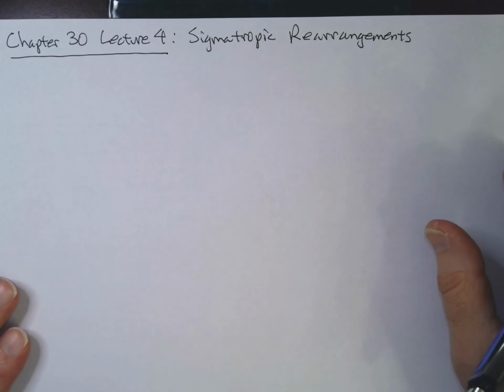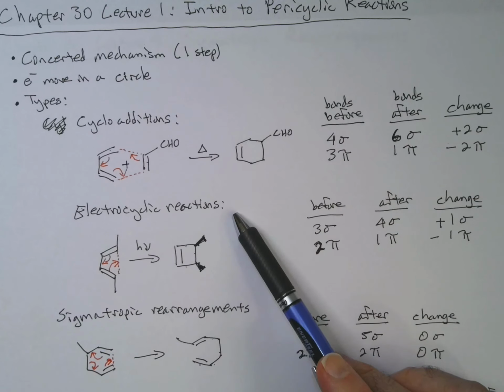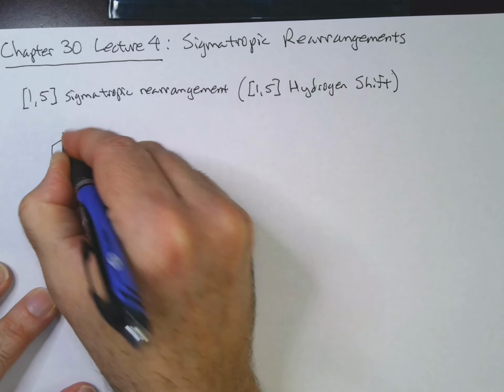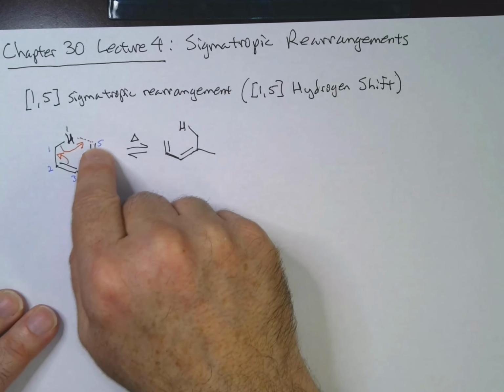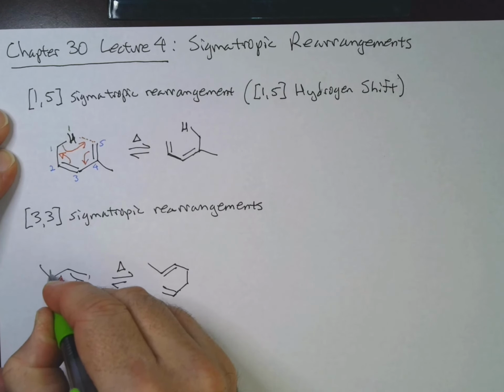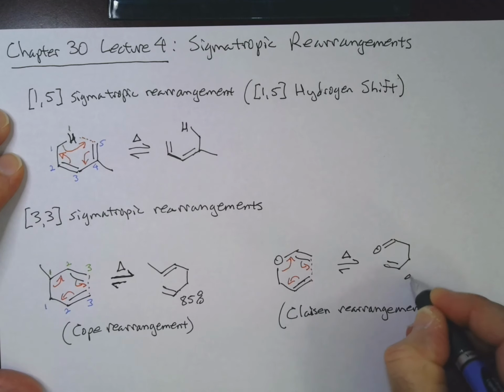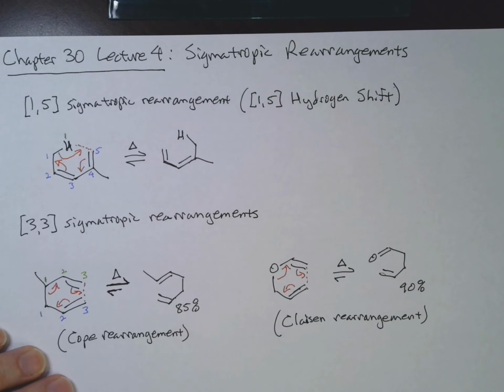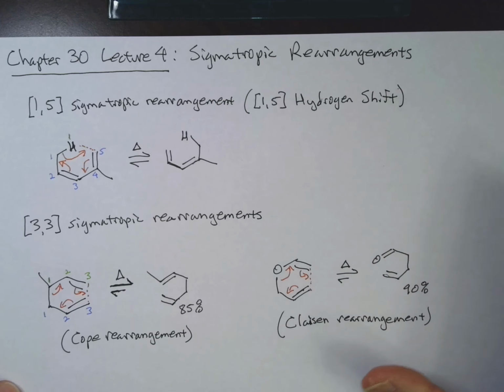Chem 12B Chapter 30 Lecture 4 Sigmatropic Rearrangements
Dr. Pitcher introduces different types of sigmatropic rearrangements.